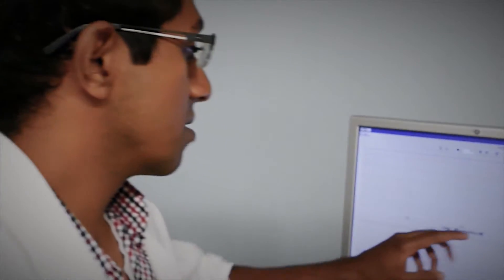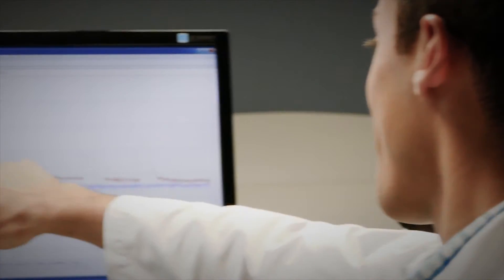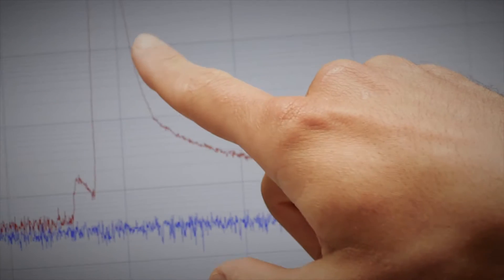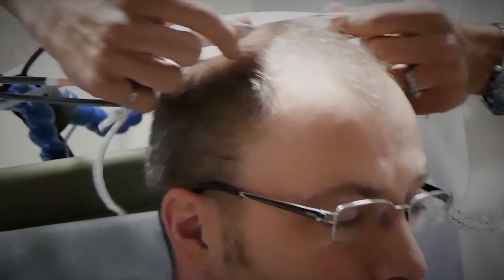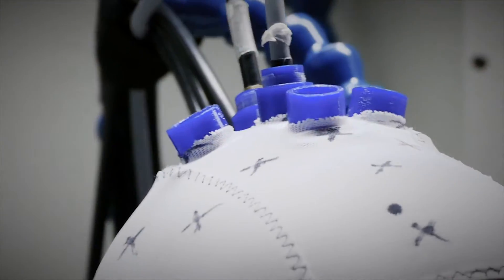Mamadou Diop - Optics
Dr. Diop was awarded a PhD degree in Physics from Laval University (Quebec) in 2004 for his work on 3D Colloidal Photonic Crystals, under the supervision of late Prof. Roger A. Lessard. He then joined the group of Dr. Rod Taylor at the Institute for Microstructural Sciences of the National Research Council of Canada (NRC, Ottawa) for a 2-year postdoctoral position to work on optical trapping of cells. In 2006 he moved to London (Ontario) to take a 2nd postdoctoral position in the group of Dr. Keith St Lawrence at the Lawson Health Research Institute (LHRI). Two years later, Dr. Diop became a Research Associate then a full-time LHRI Scientist in 2013. His work at LHRI has led to significant technological developments, including a method that can continuously monitor absolute cerebral blood flow and oxygen metabolism at the bedside. In the last five years alone, Dr. Diop has authored 2 book chapters, 23 peer-reviewed journal articles, 17 proceeding papers and more than 30 conference abstracts. He serves as a reviewer for 15 scientific journals, including all the major Optics and Biomedical Optics journals - Biomedical Optics Express, Journal of Biomedical Optics, Optics Express, Optics Letters and Applied Optics - as well as the Journal of Cerebral Blood Flow & Metabolism, NeuroImage, Scientific Reports and The Journal of Pediatrics. Dr. Diop is also a member of Optical Society of America (OSA) and the International Society for Optics and Photonics (SPIE).